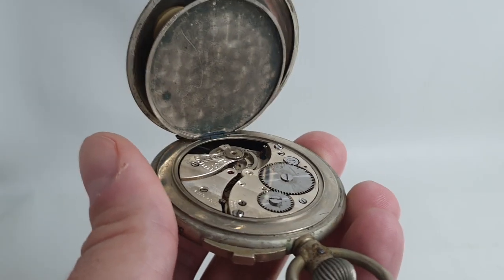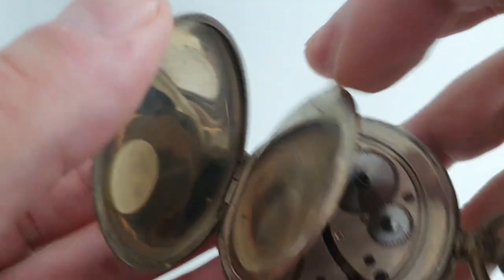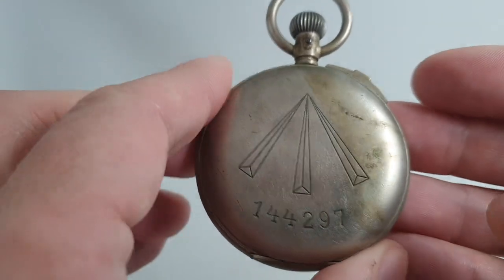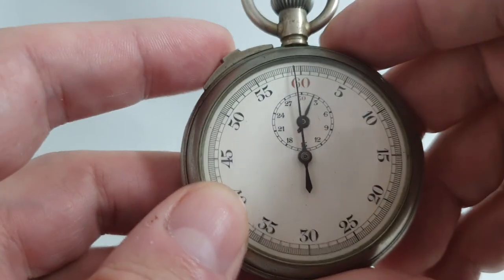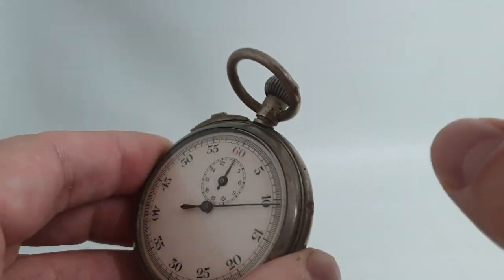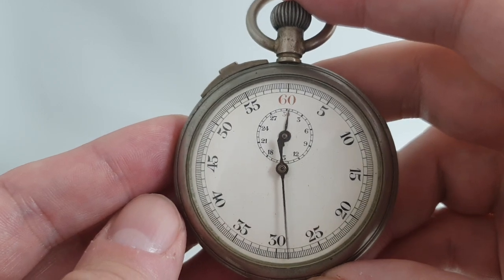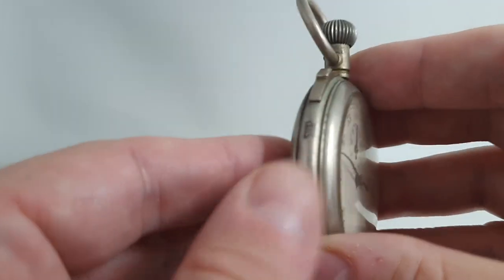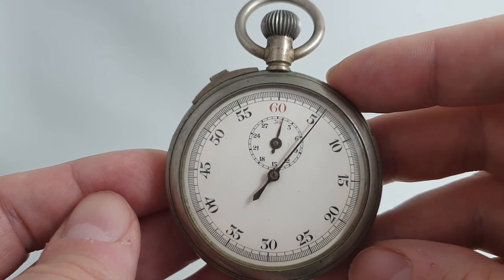c1916 Military stop watch, as used by the British Artillery in WW1